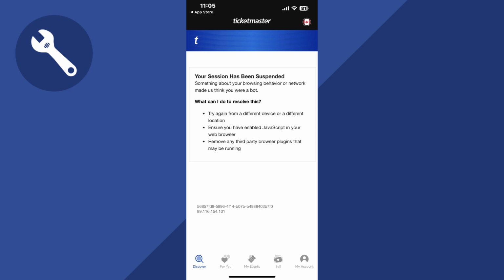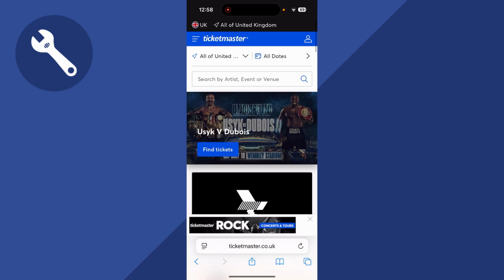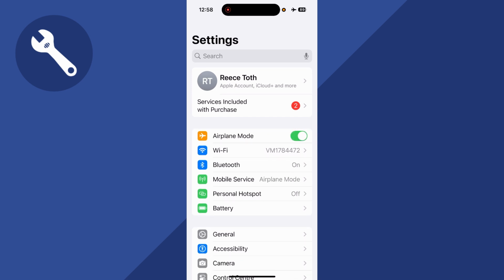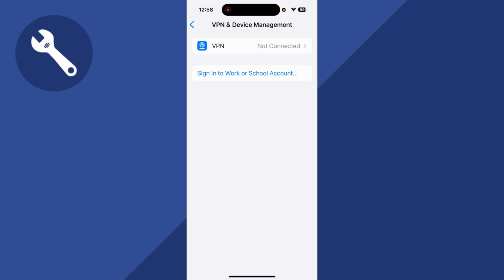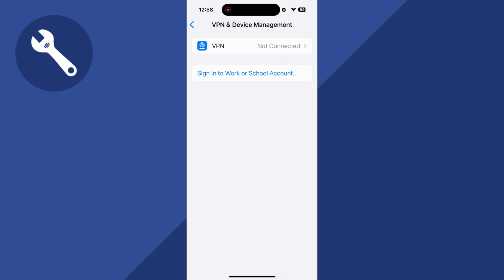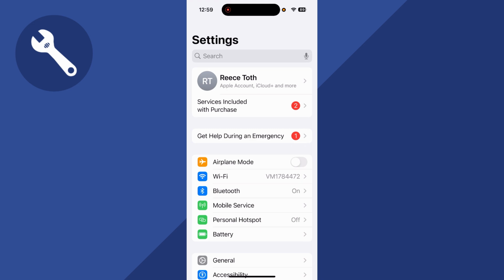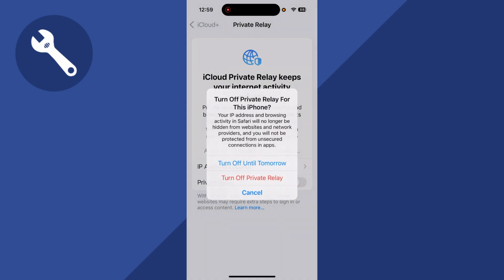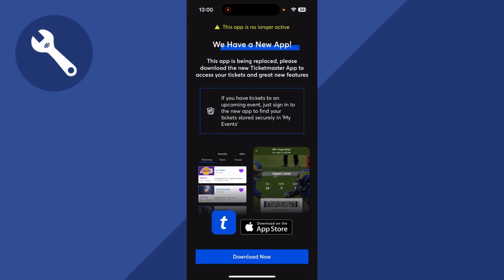FIX Your Browsing Activity Has Been Paused on Ticketmaster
If you’re trying to buy tickets but see the “Your browsing activity has been paused” message on Ticketmaster mobile, this guide shows you how to fix it fast. Learn why this error appears (browser security or IP issues), how to clear cookies, switch networks, and bypass detection blocks to resume browsing on your iPhone.